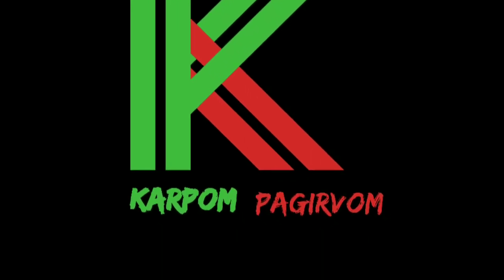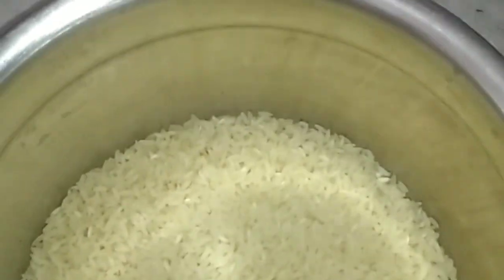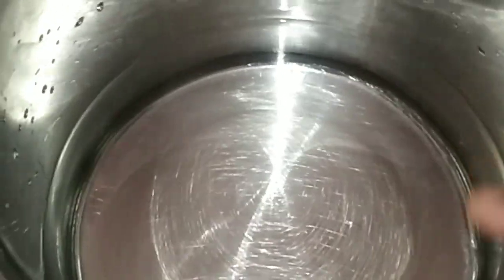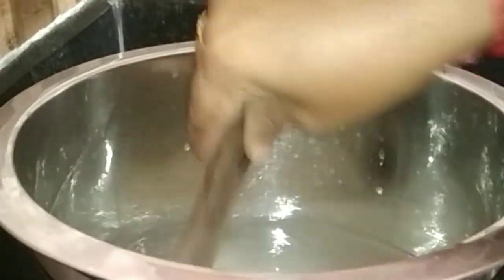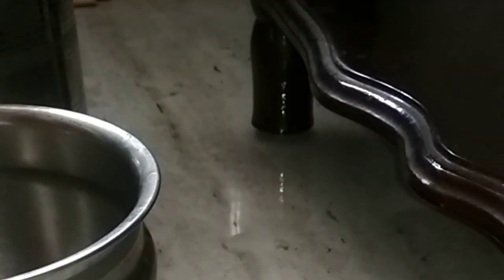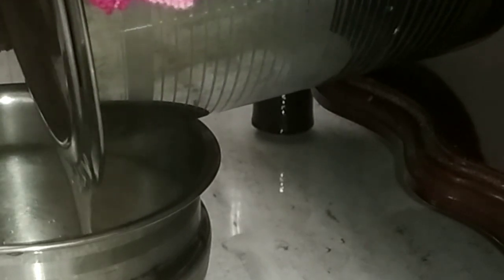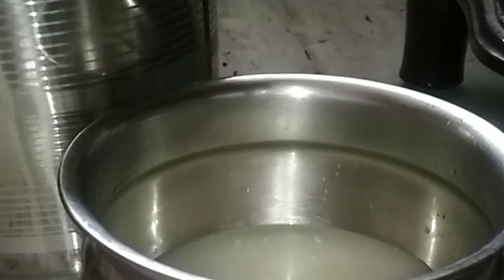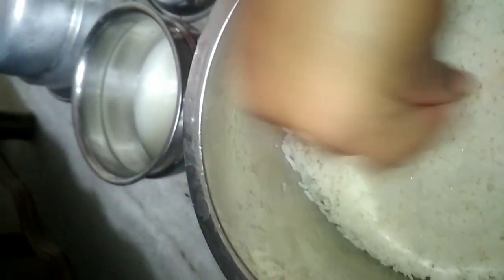Traditional method to cook rice| how to remove starge from rice in Tamil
How to cook rice perfectly